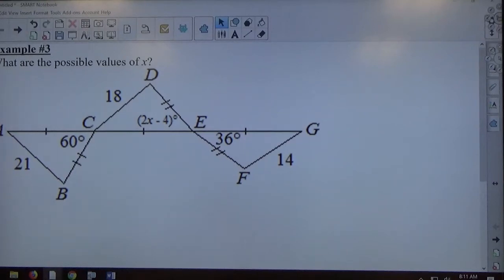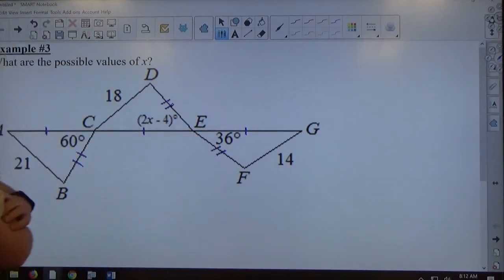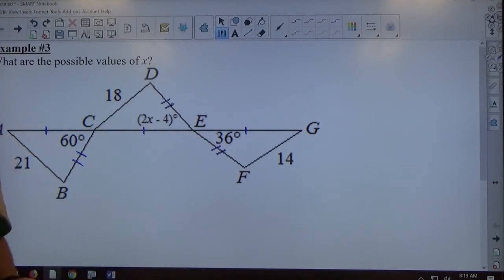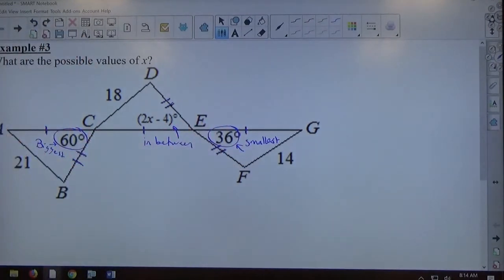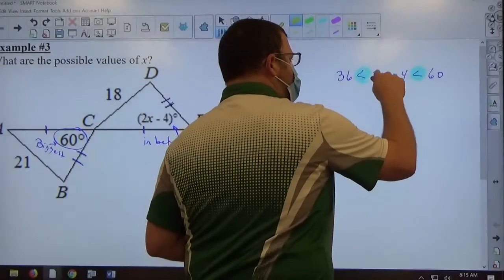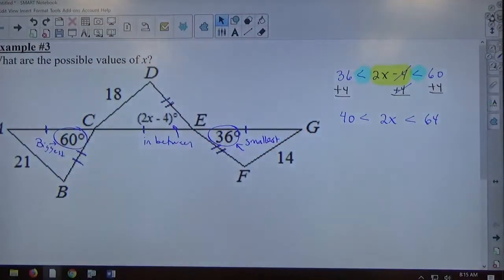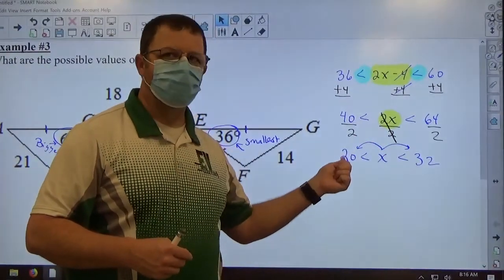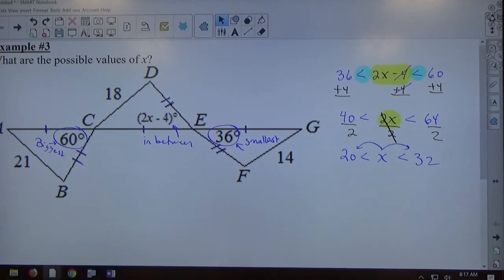Chapter 5-5 Example 3